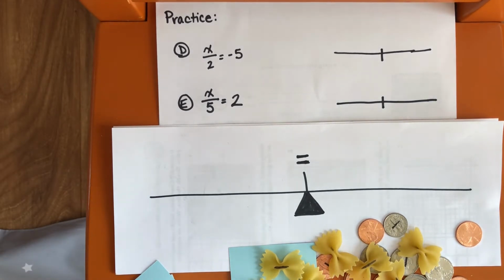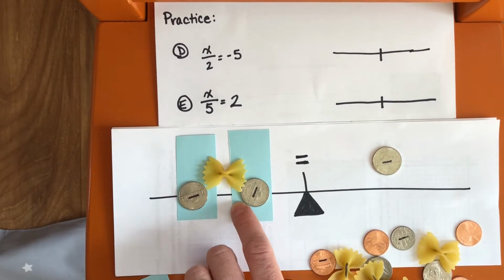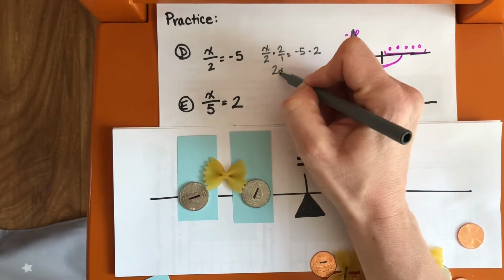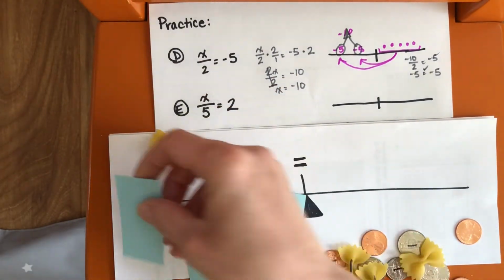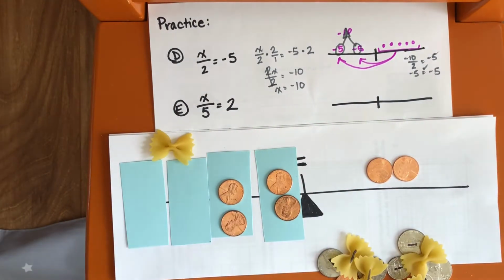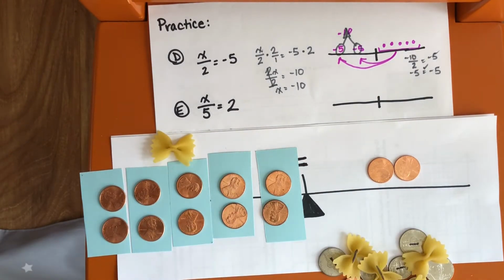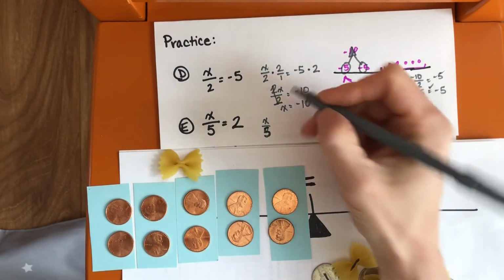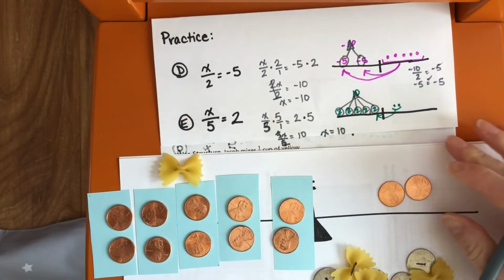Lesson 4: Solving One-Step Equations involving Division - Answers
Answers and explanations for Lesson 4 practice problems